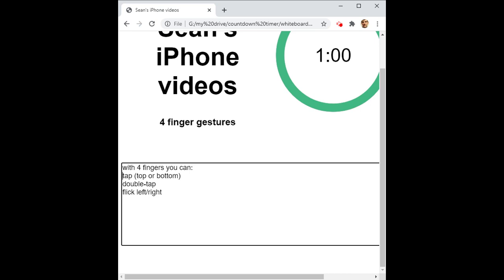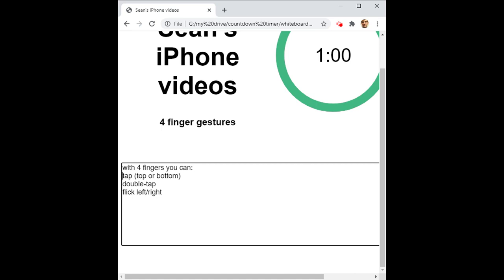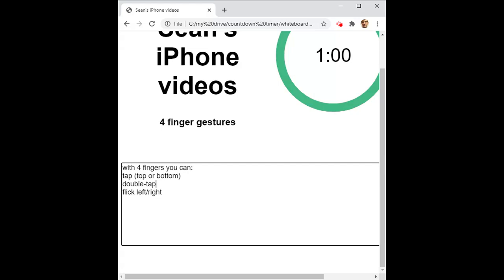iPhone with Sean #5, four finger gestures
The few four-finger gestures Voiceover uses.